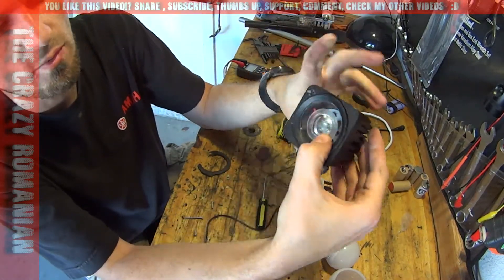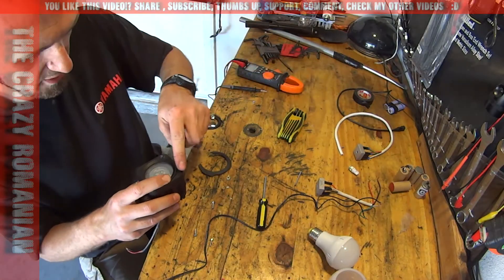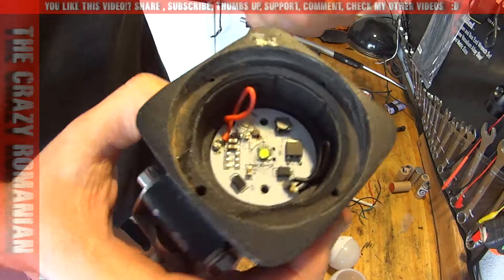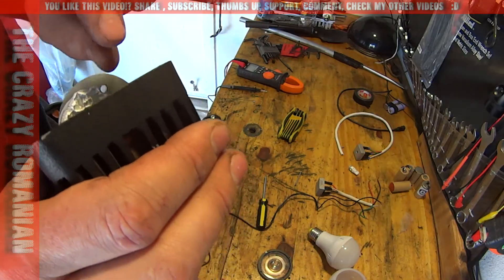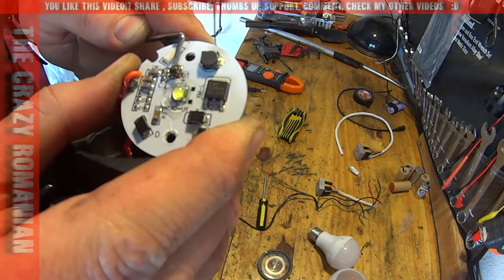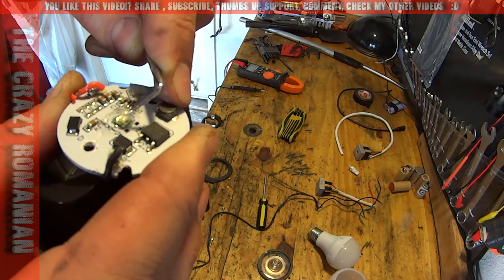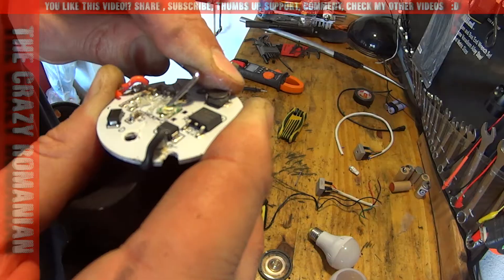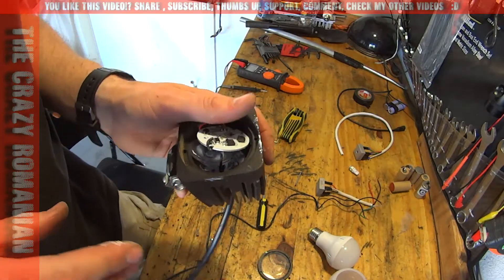What's inside a Cheap Chinese LED light?!?